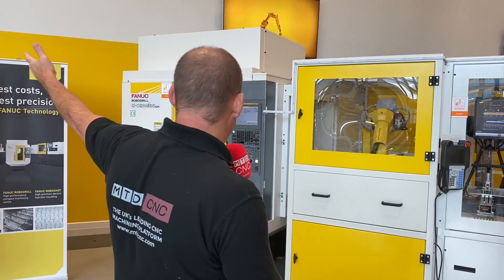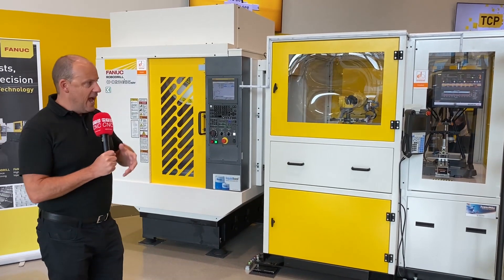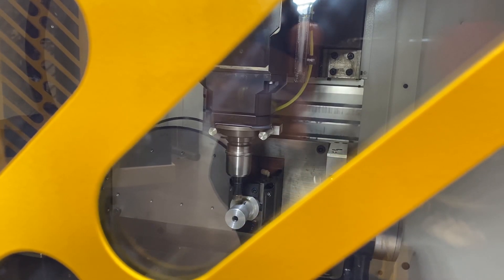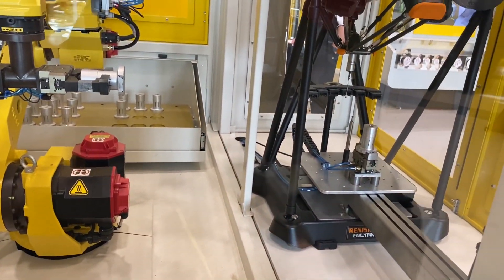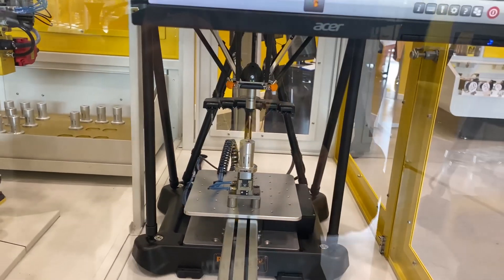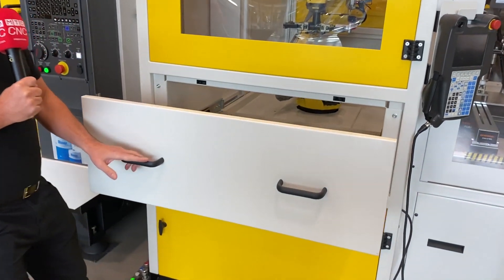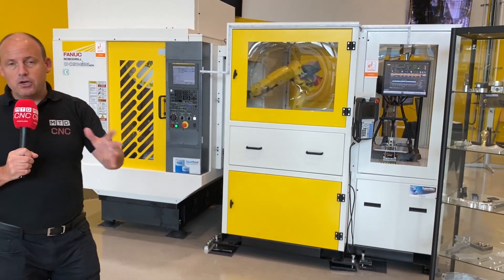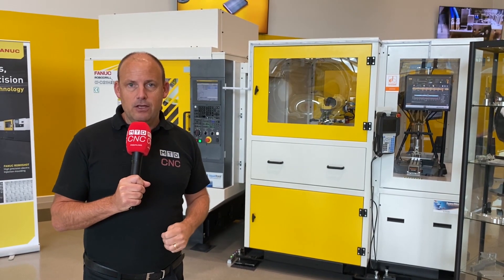The speed of this milling cell is like lightening